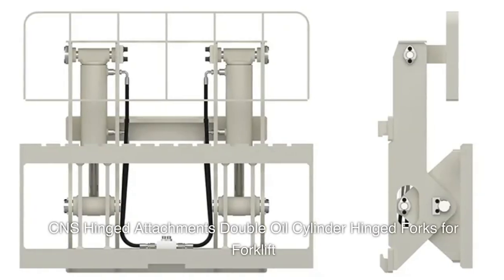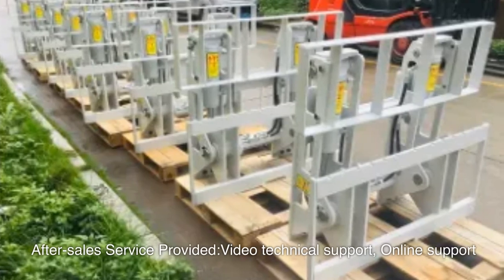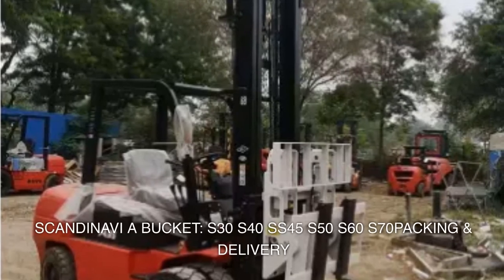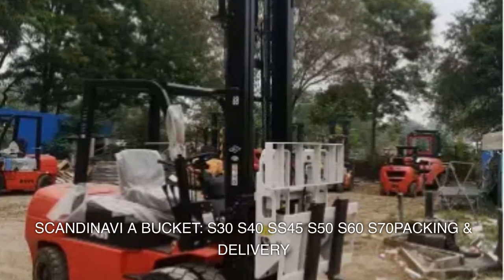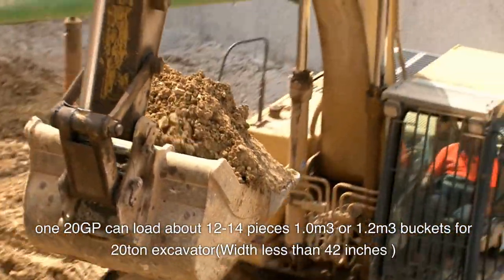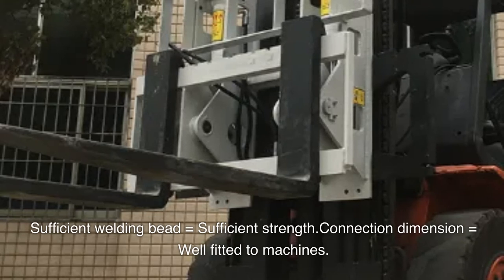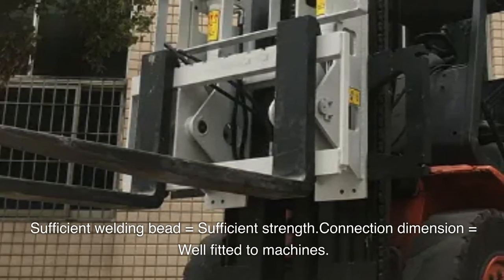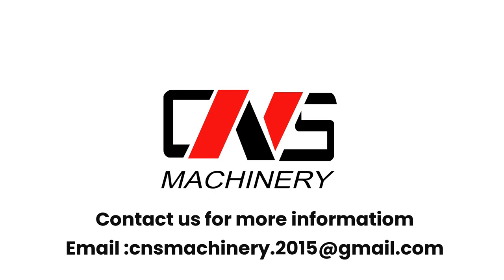Boost Forklift Efficiency with CNS Hinged Attachments Double Oil Cylinder Hinged Forks 🔧🚚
Experience unmatched forklift performance with CNS Hinged Attachments Double Oil Cylinder Hinged Forks! This powerful attachment is designed to enhance your material handling capabilities, providing seamless operation for your forklift. Our after-sales support ensures you have access to video technical support and online assistance for any queries. With a loading capacity of 12-14 pieces of 1.0m3 or 1.2m3 buckets for 20-ton excavators (Width less than 42 inches) per 20GP container, our hinged forks are perfect for various tasks. The welding quality ensures sufficient strength, while the precise connection dimension ensures a perfect fit to your machines. Unlock the full potential of your forklift with CNS Hinged Attachments Double Oil Cylinder Hinged Forks! 🔧🚚